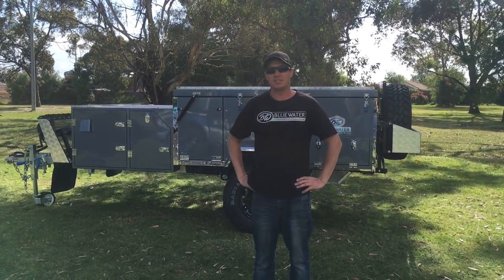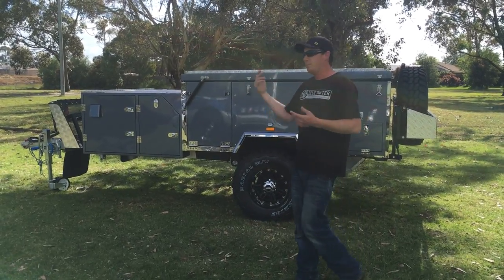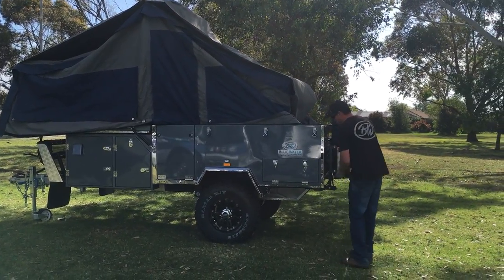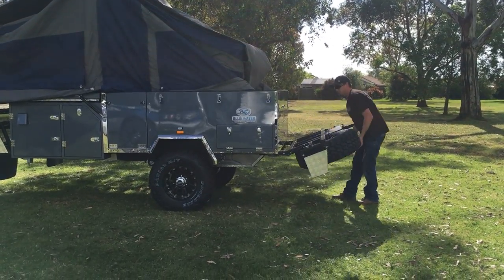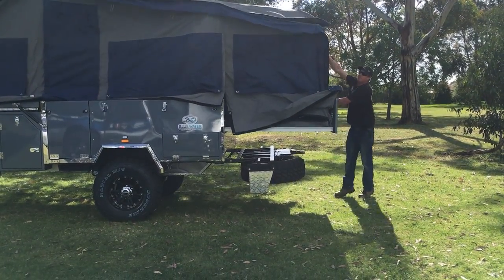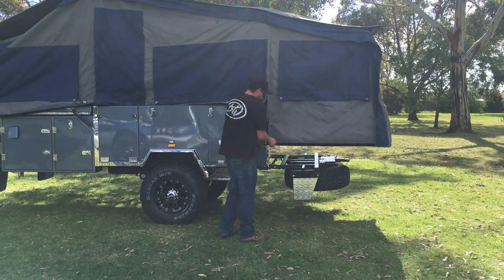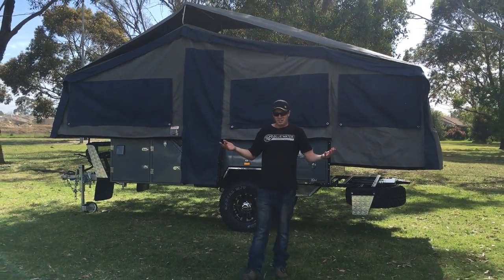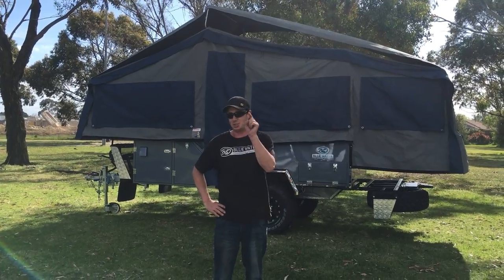Bluewater campers - Lachlan setup video